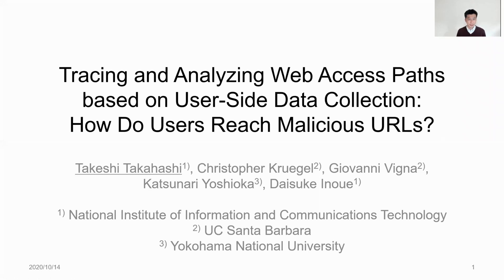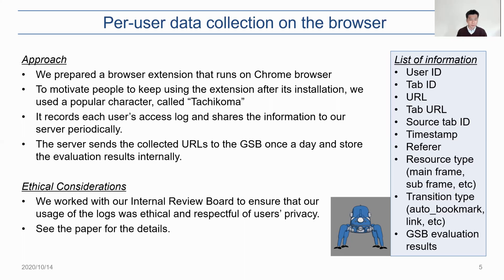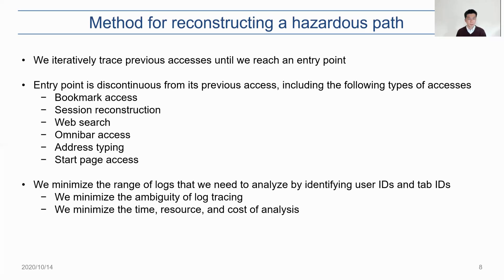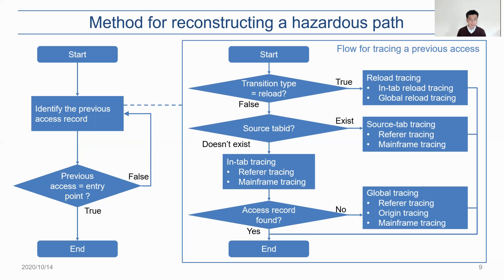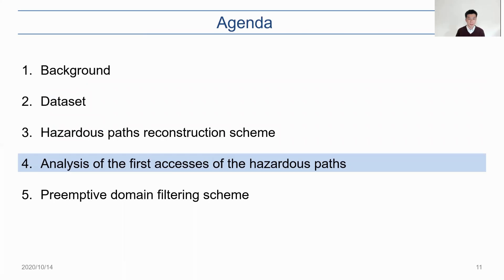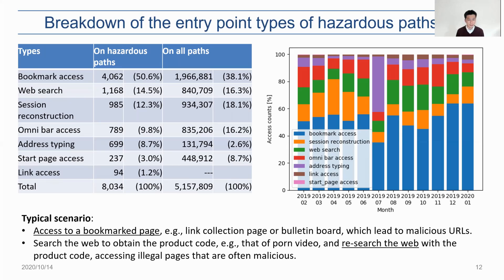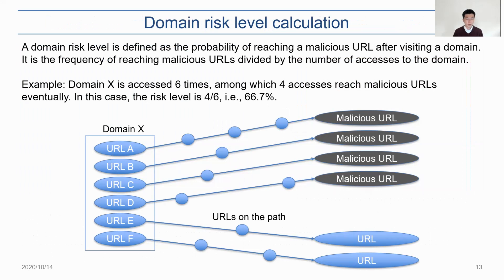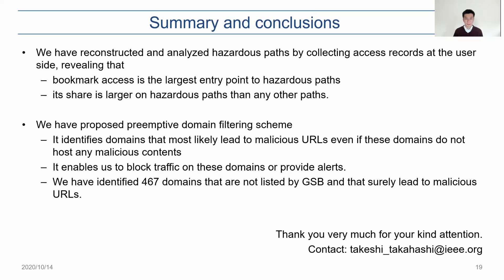Tracing and Analyzing Web Access Paths based on User Side Data Collection How Do Users Reach Malici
The 23rd International Symposium on Research in Attacks, Intrusions and Defenses (RAID 2020), previously known as Recent Advances in Intrusion Detection, aims at bringing together leading researchers and practitioners from academia, government, and industry to discuss novel research contributions related to computer and information security.